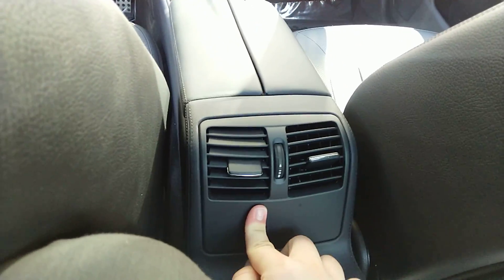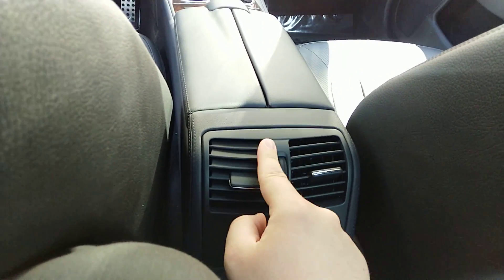2017 Mercedes Benz CLS550 interior quality check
CLEAN YOUR CAR'S INTERIOR:

MAKE YOUR CAR SHINE: